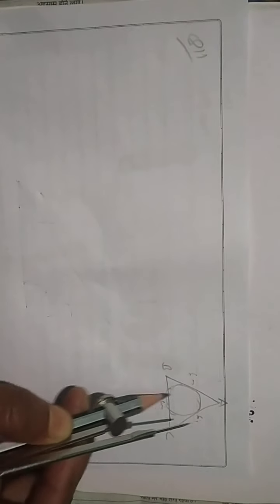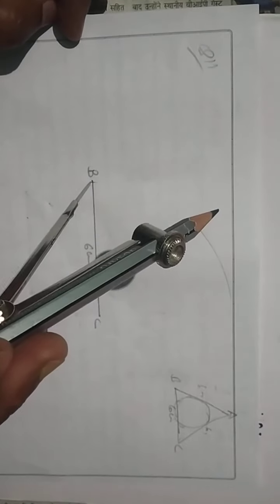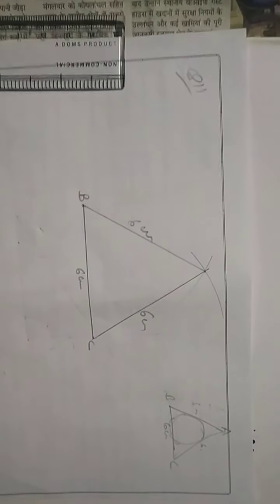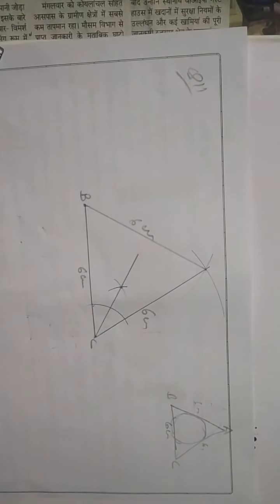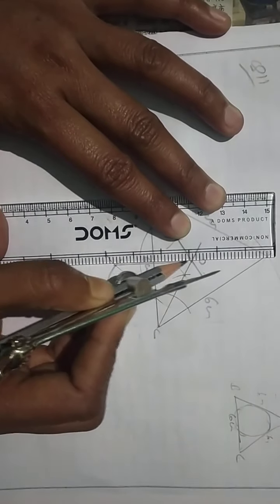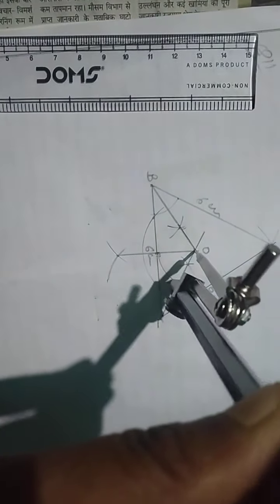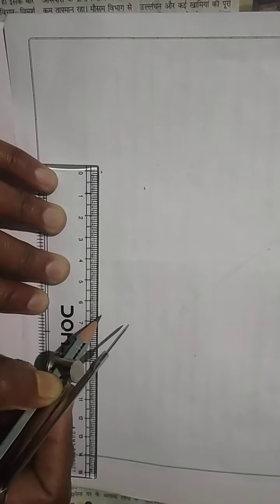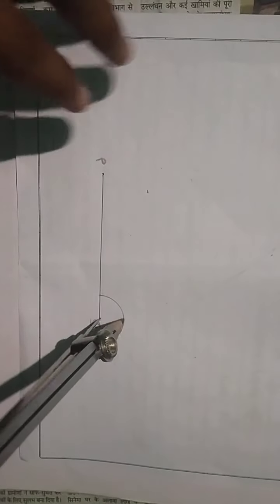Std. 7, Maths, construction, Q. 11 and 12.